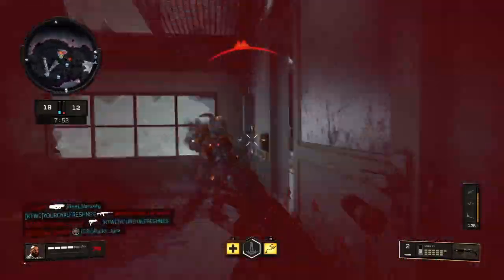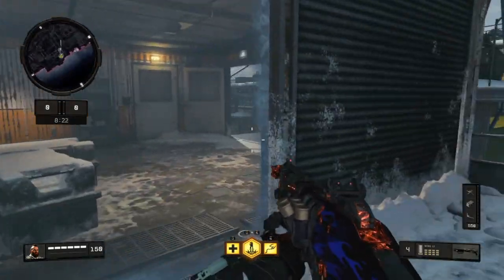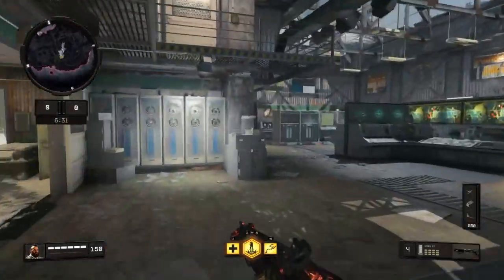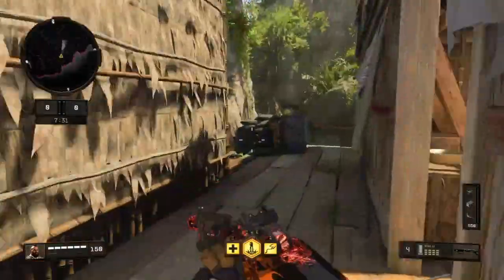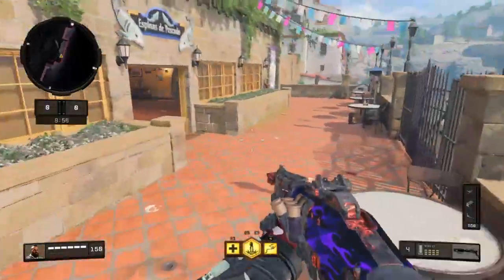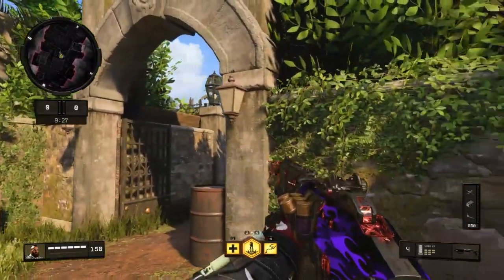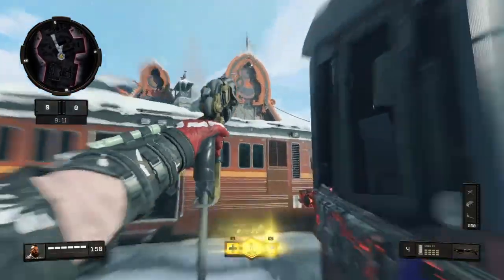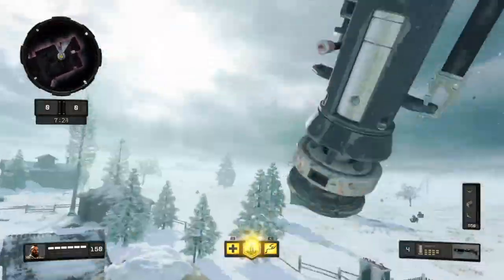Grapple Like a God and Flank Like a PRO | Pt2 of Ruin's Grapple Guide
Here is part 2 of my Grapple Guide! How to master the best specialist in BO4, Ruin.

Summit, Jungle, Milita, Seaside, Slums, Nuketown, in that order.

● Mah Links ●